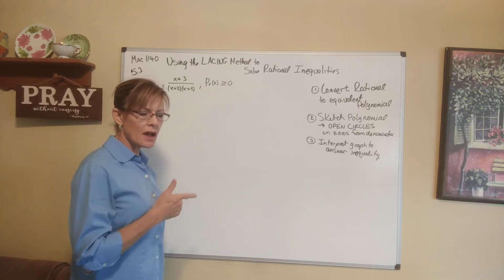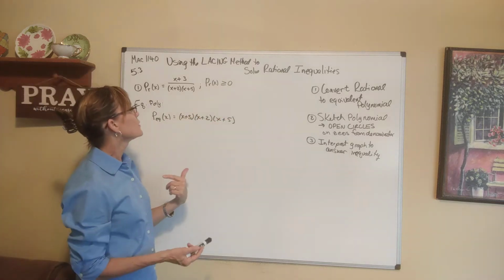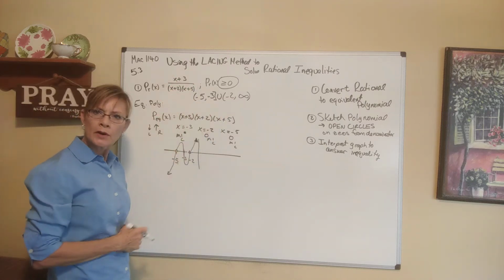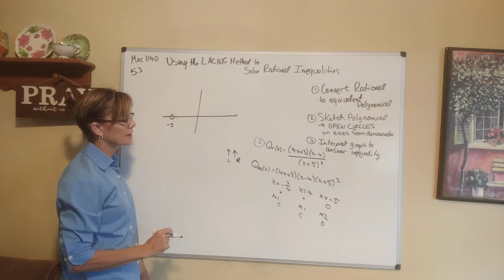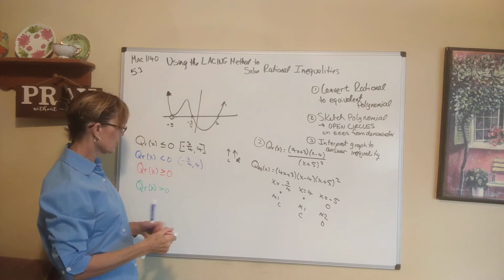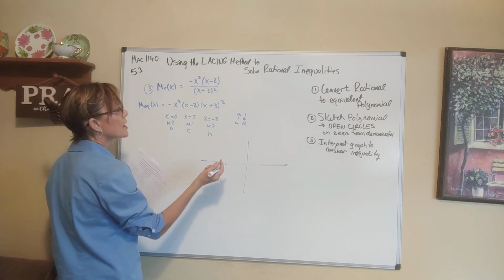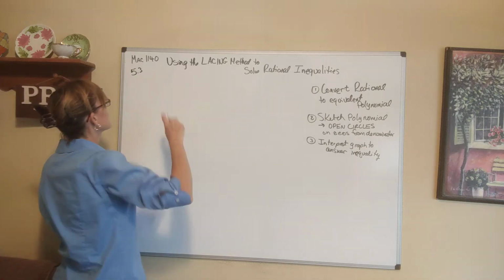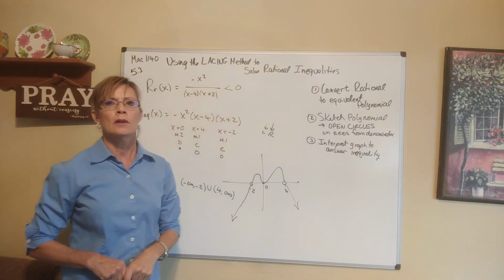Using LACING to solve Rational Inequalities 5_3